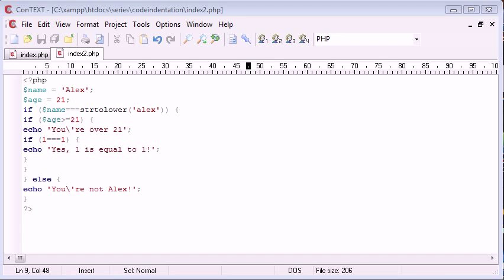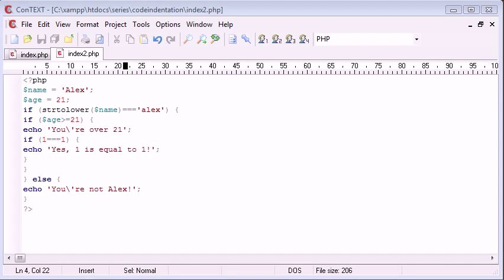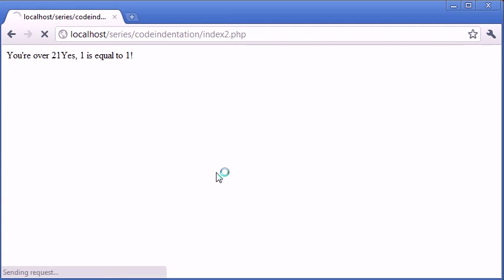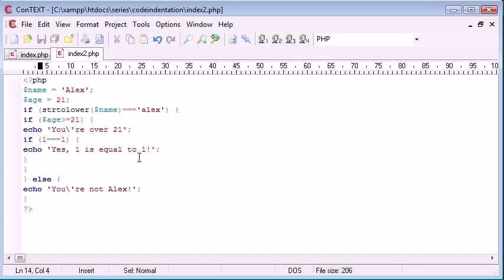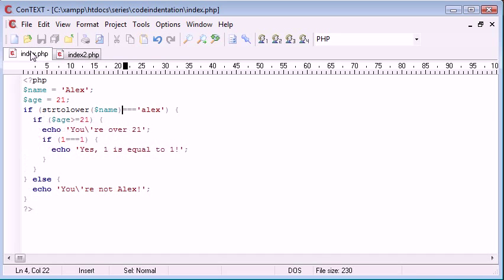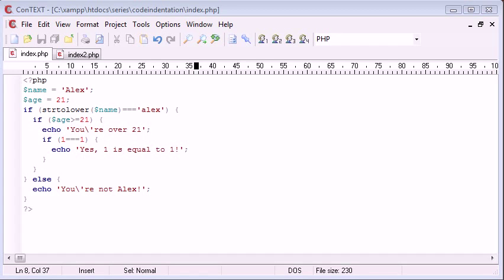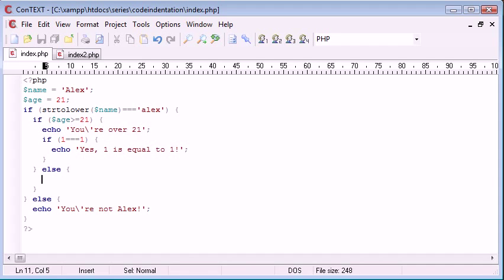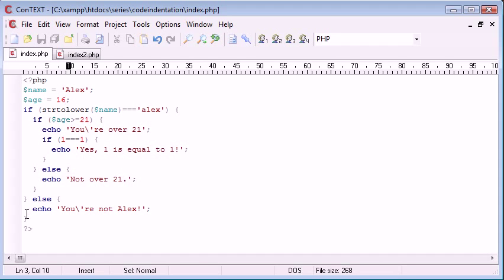Beginner PHP Tutorial - 8 - Indentation